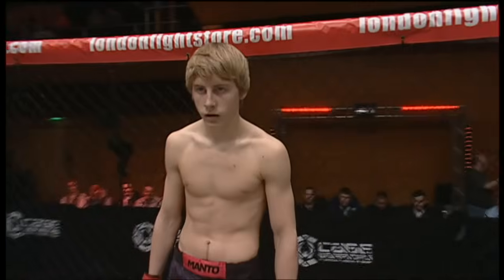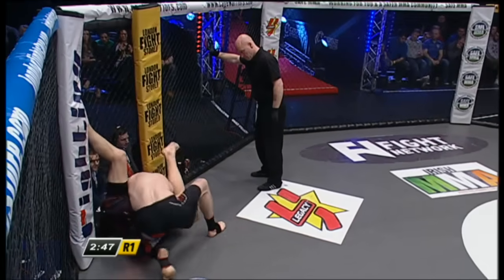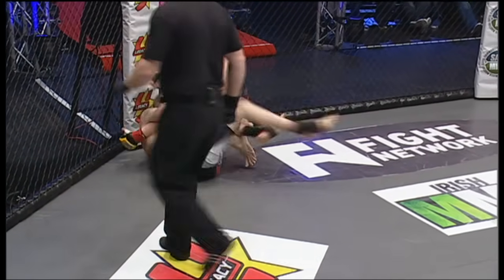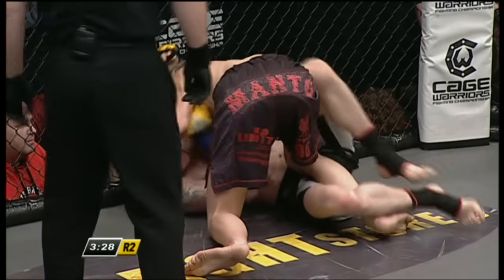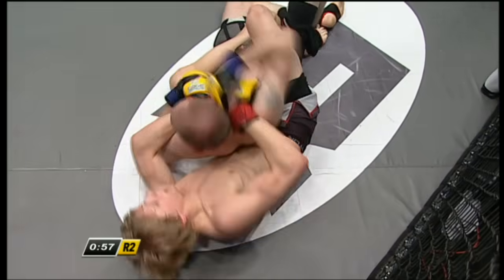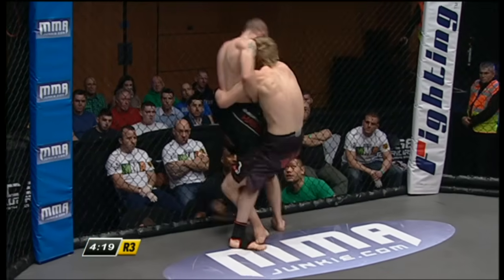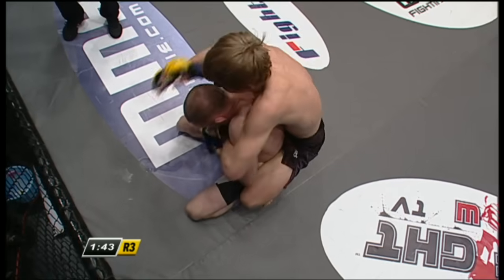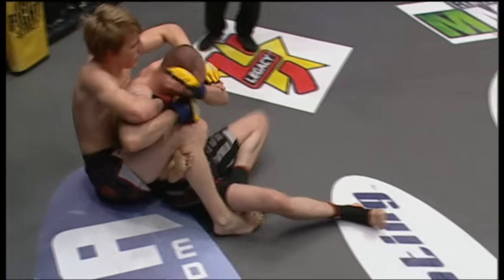Cage Warriors 65 prelim: Paddy Pimblett vs. Martin Sheridan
Cage Warriors 65 prelim: Paddy Pimblett vs. Martin Sheridan - Dublin, Ireland (March 1, 2014).